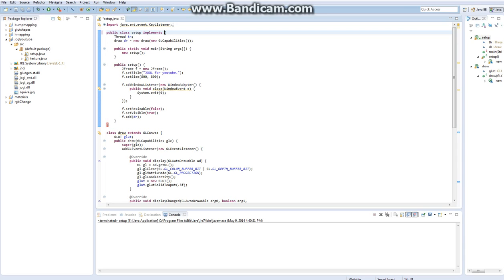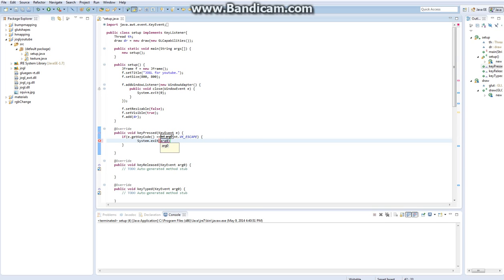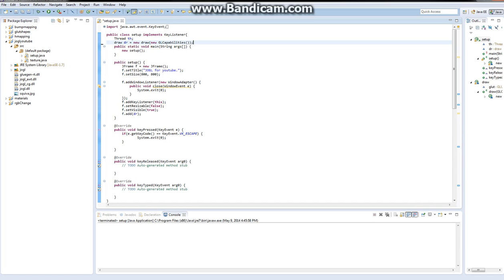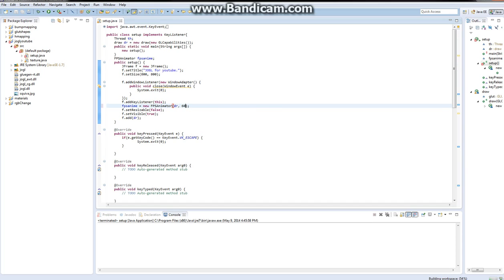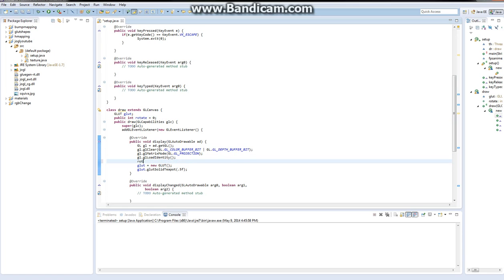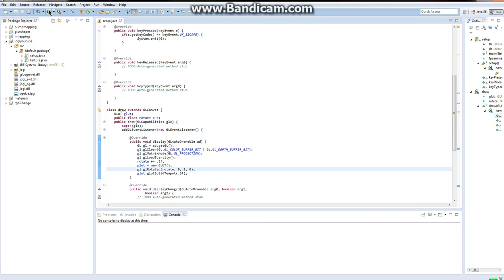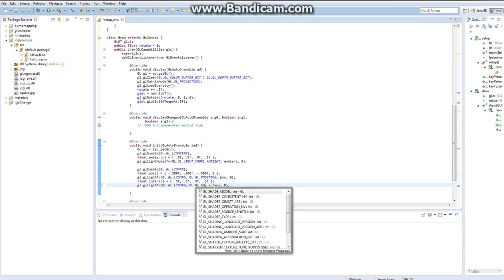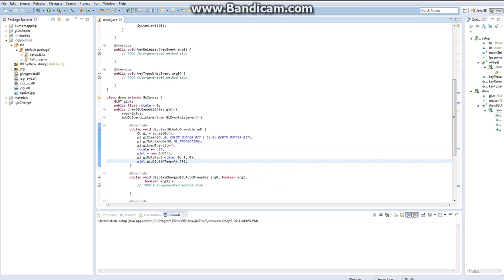3D graphics in Java - Animations